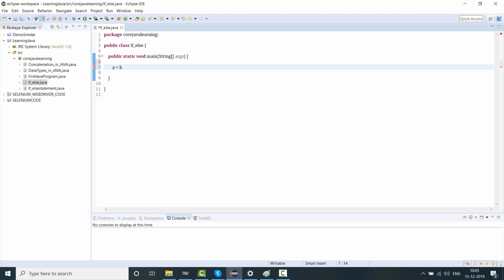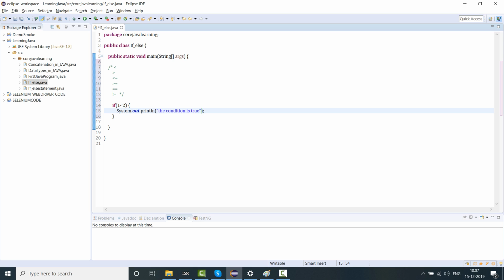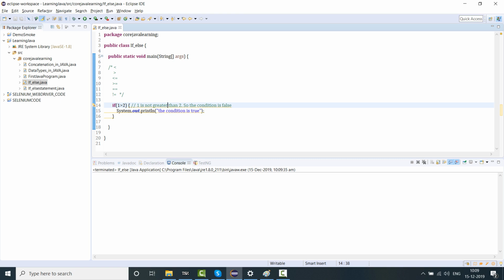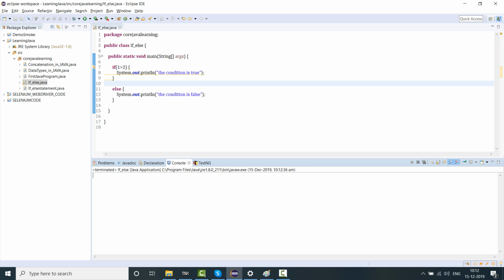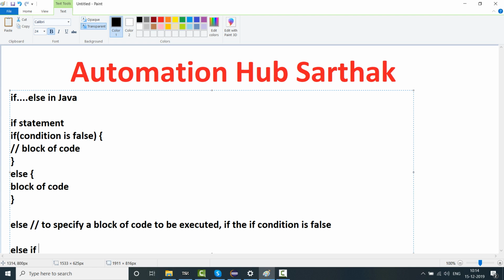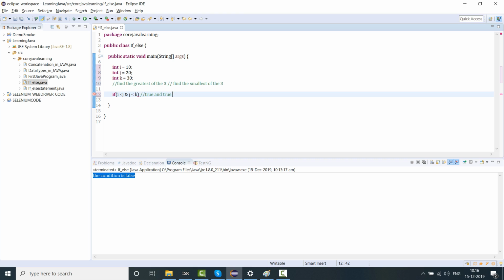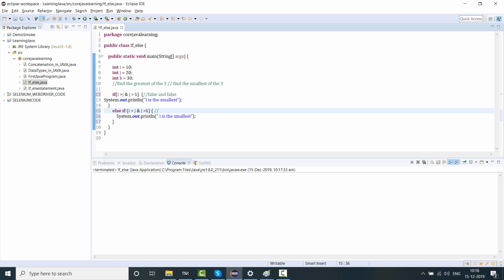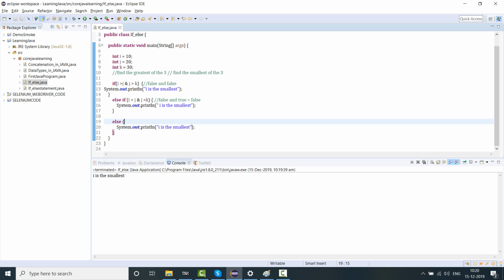if else statement in java